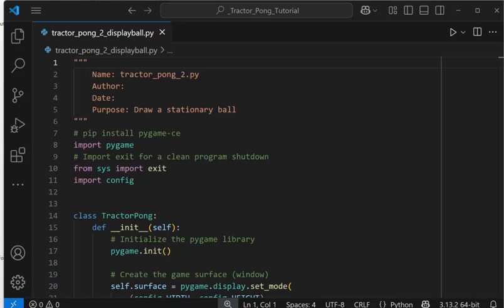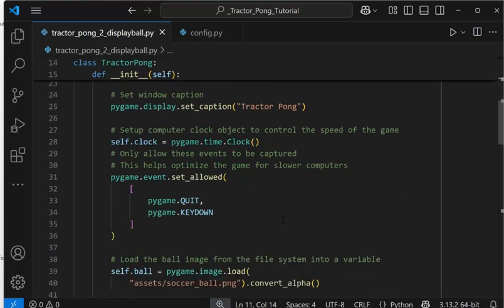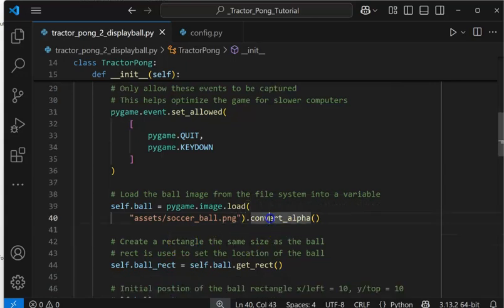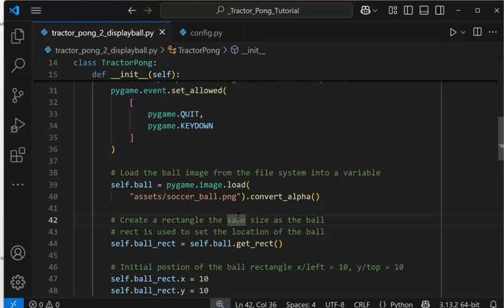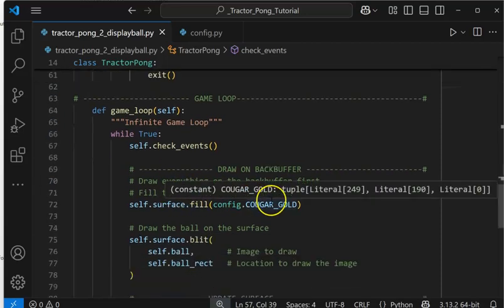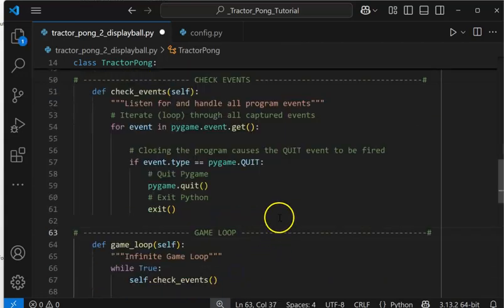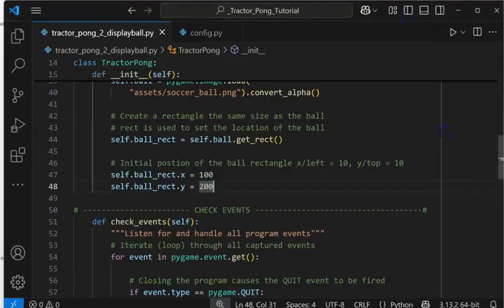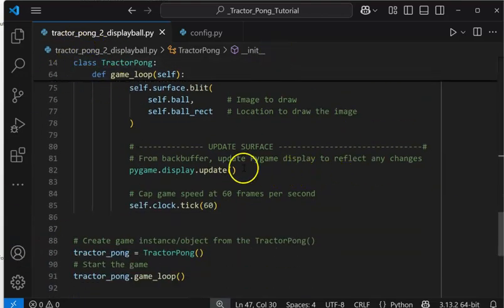Part 2: Tractor Pong PyGame Tutorial